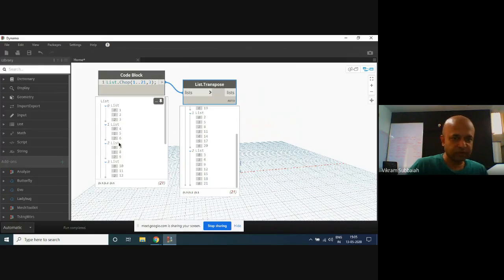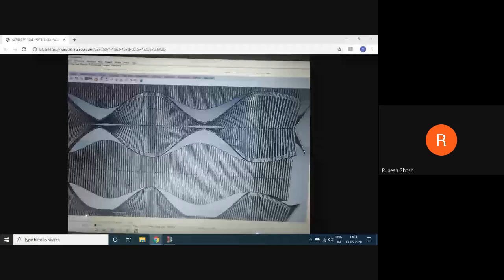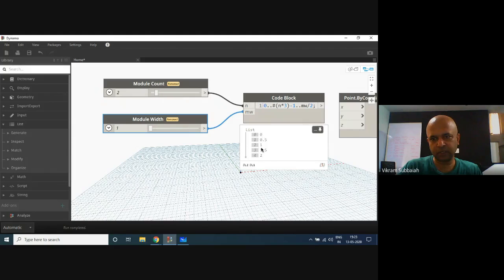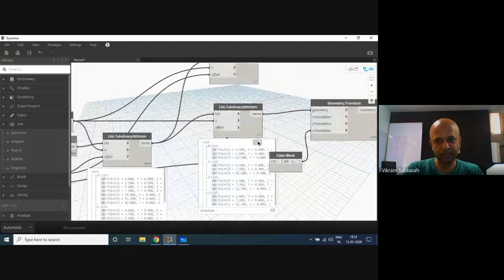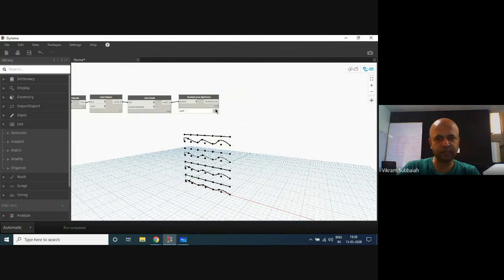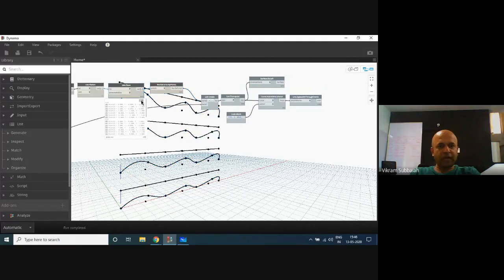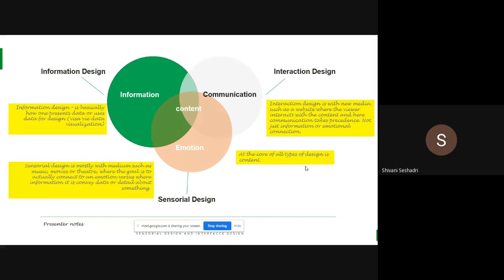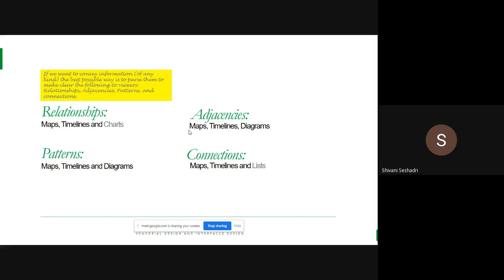Dynamo Waves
Dynamo Waves Facade
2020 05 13 at 02 34 GMT 7